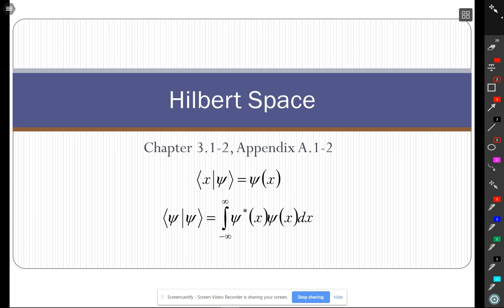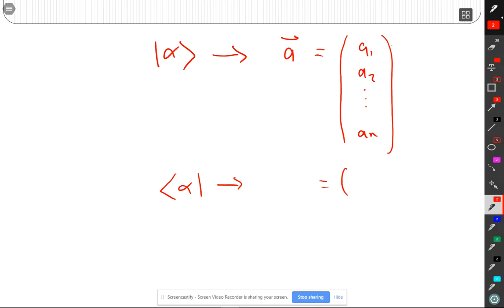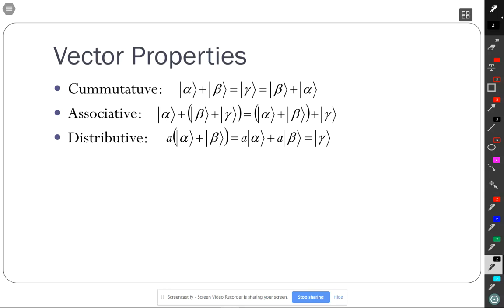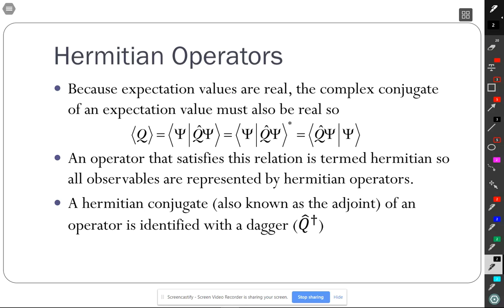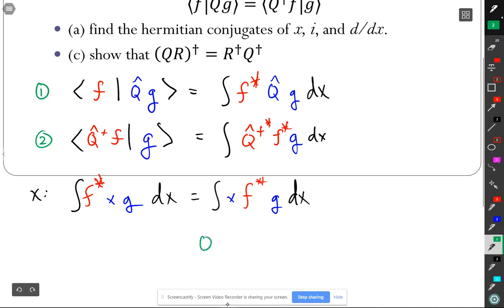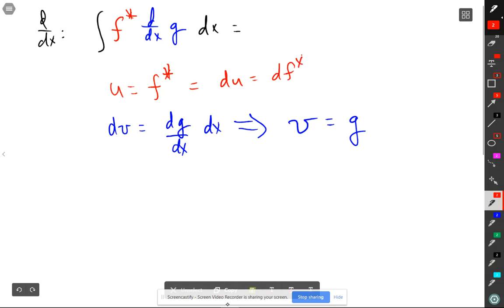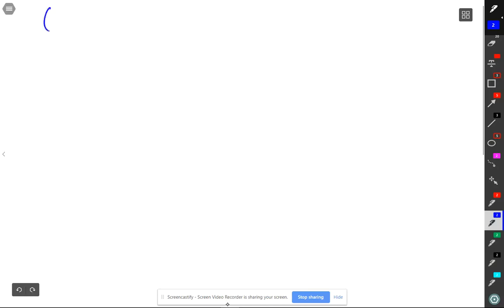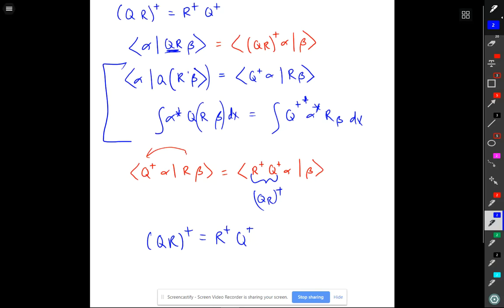PHYS 351 Lecture 20 Hilbert Space